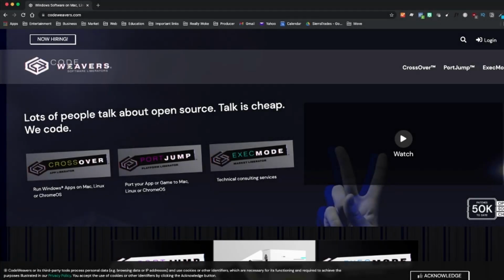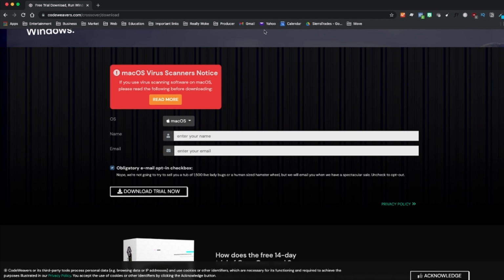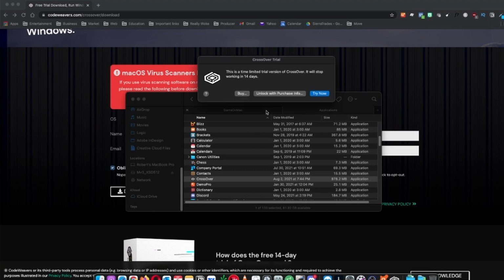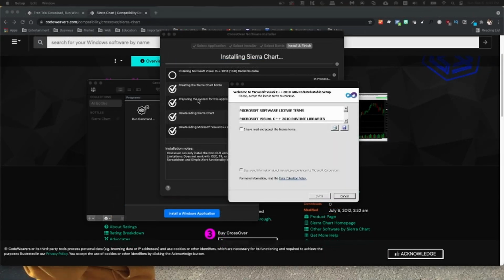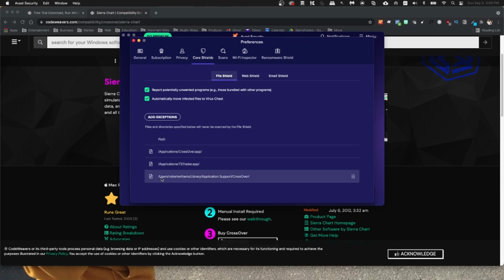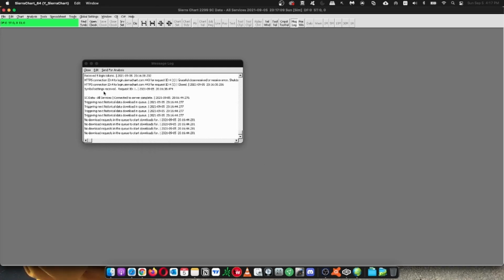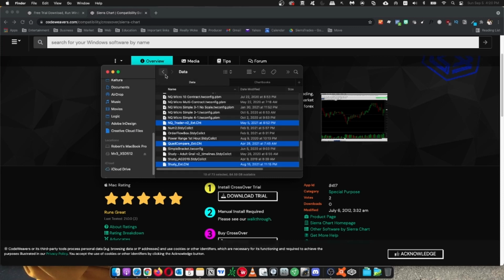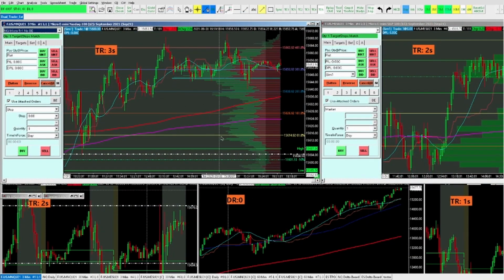Sierra Chart Trading using Codeweaver Crossover on MacOS | Complete Guide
Complete Install and Setup guide for trading with Sierra Chart on MacOS. Also works with Linux and Chrome devices. IMO the best way to trade Sierra Chart on MacOS.

Start using The Ultimate Charting Guide for Free!